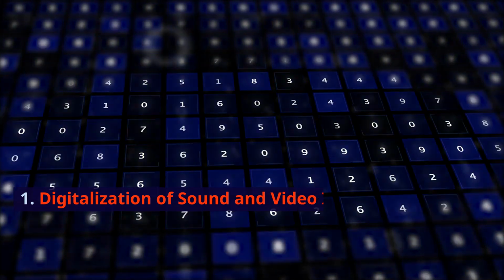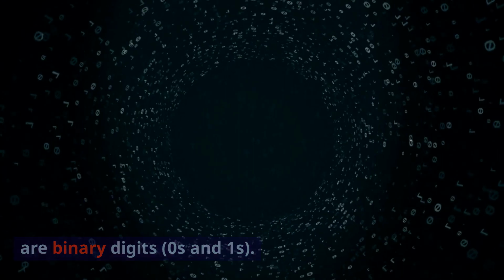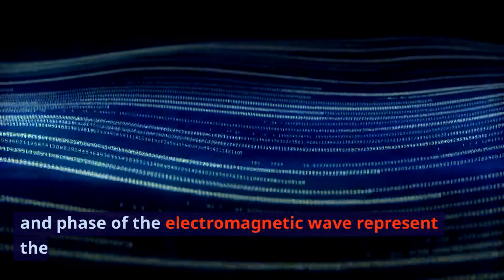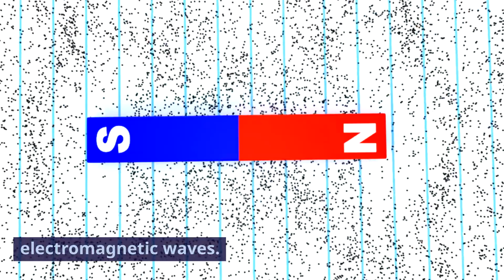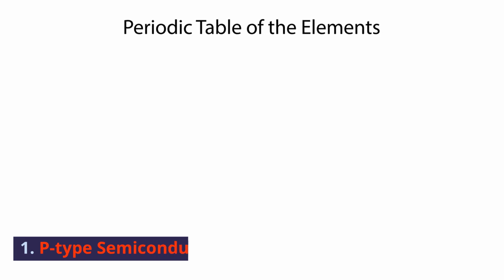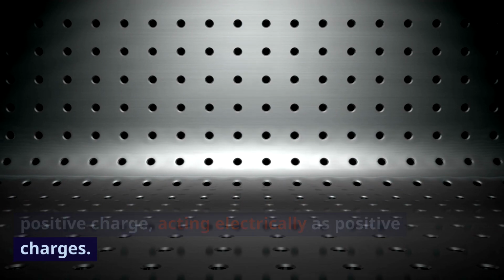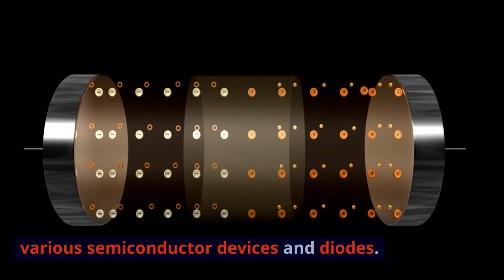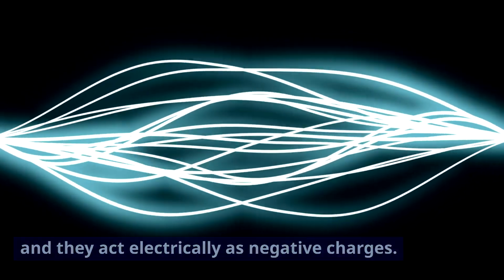소리나 영상 등의 정보는 어떻게 저장되어 전자기파로 전달될 수 있나요? 자기와 스핀과도 관련이 있나요?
소리와 영상 정보는 전자기파로 전달되는 과정에서 전자기장과 자기장과 관련이 있습니다. 아래는 이러한 과정을 설명하는 간략한 개요입니다:

1. **소리와 영상 정보의 디지털화:** 소리와 영상 정보는 먼저 디지털 데이터로 변환됩니다. 소리 정보는 아날로그 음향 신호에서 디지털 오디오로 변환되고, 영상 정보는 아날로그 비디오에서 디지털 비디오로 변환됩니다. 이 디지털 데이터는 0과 1의 비트로 표현됩니다.

2. **디지털 데이터의 인코딩:** 디지털 데이터는 일련의 비트로 표현되며, 인코딩된 데이터는 통신에 사용되는 형식에 따라 변환됩니다. 예를 들어, 음성은 코덱 (Codec) 알고리즘을 사용하여 압축 및 인코딩됩니다.

3. **전자기파 생성:** 디지털 데이터는 전자기파로 변환됩니다. 이때 전자기장이 생성되며, 전자기파의 주파수, 진폭 및 위상은 데이터의 특성을 나타냅니다.

4. **전자기파의 전송:** 생성된 전자기파는 무선 통신 또는 유선 통신을 통해 전달됩니다. 이 과정에서 전자기파는 공기 또는 다른 매질을 통해 전파됩니다.

5. **전자기파 수신 및 디코딩:** 수신측에서는 전자기파를 감지하고 디코딩하여 디지털 데이터로 복원합니다. 이 과정에서 전자기장과 자기장의 상호작용이 중요한 역할을 합니다.

자기장과 관련된 부분은 전자기파를 생성하고 수신하는 과정에서 중요합니다. 전자기파의 변화는 전자기장과 자기장의 변화로 나타나며, 전자기파의 파동성은 이러한 변화로 인해 발생합니다. 따라서 자기장과 스핀과 관련된 원리가 일부 전자기파 관련 기술에 사용됩니다. 예를 들어, 자기 저장장치 (예: 하드 디스크 드라이브)에서는 자기 스핀을 이용하여 데이터를 저장하고 검색합니다.

요약하면, 정보는 디지털 데이터로 변환되고, 전자기파로 변환되어 전달됩니다. 전자기파의 생성 및 감지에는 전자기장과 자기장의 상호작용이 관련되며, 이것이 전자기파 통신 및 데이터 저장 기술에 중요한 역할을 합니다.

반도체의 종류에 대하여 설명해 주세요

반도체는 전기를 통해 전류를 제어하고 정보를 처리하는 데 중요한 역할을 하는 물질로, 다양한 종류가 있습니다. 이러한 반도체의 주요 종류는 다음과 같습니다:

1. **실리콘 반도체 (Silicon Semiconductor):**
   - 실리콘은 가장 널리 사용되는 반도체 소재 중 하나입니다. 실리콘 칩은 대부분의 컴퓨터, 스마트폰, 태블릿 및 다른 전자 장치에서 사용됩니다. 실리콘은 안정성, 신뢰성 및 고성능을 제공하는 데 우수한 소재입니다.

2. **게르마늄 반도체 (Germanium Semiconductor):**
   - 게르마늄은 실리콘과 비슷한 반도체 소재로, 초기 컴퓨터 및 전자 기기에서 사용되었습니다. 그러나 실리콘에 비해 열 안정성이 낮고 사용 범위가 제한적이기 때문에 현재는 드물게 사용됩니다.

3. **화합물 반도체 (Compound Semiconductors):**
   - 화합물 반도체는 실리콘 외에도 다양한 화합물을 포함하는 반도체 소재로, 특정 응용 분야에서 사용됩니다. 예를 들어, 갈륨 아르센화인 갈륨아센화 인(GaAs)는 광통신 및 레이저 다이오드에서 사용됩니다.

4. **유기 반도체 (Organic Semiconductor):**
   - 유기 반도체는 유기 화합물을 기반으로 하며, 주로 유연한 전자 장치 및 유기 전자 장치에 사용됩니다. 유기 태양 전지 및 유기 발광 다이오드(OLED)는 이러한 반도체의 예입니다.

5. **반도체 나노구조물 (Semiconductor Nanostructures):**
   - 반도체 나노구조물은 아주 작은 크기로 제작된 반도체 소자로, 나노메터 크기의 규모를 가집니다. 이러한 나노구조물은 나노 전자학 및 나노 기술 분야에서 중요한 역할을 합니다.

6. **전소체 (Superconductor):**
   - 전소체는 특정 온도에서 전기 저항이 없는 물질로, 특수한 응용 분야에서 사용됩니다. 초전도체는 자기장 생성 및 초전도 전송 장치에서 사용됩니다.

이러한 반도체 종류는 다양한 응용 분야에서 사용되며, 전자 기기, 통신, 태양 전지, 광학 및 나노 기술 등 다양한 기술 분야에 중요한 역할을 합니다.

네, 반도체는 주로 P형과 N형으로도 구분됩니다. P형과 N형 반도체는 전기적 특성에 따라 다르게 불리며, 이러한 구분은 반도체 소자 제조 및 전자 회로 설계에서 중요한 역할을 합니다. 여기에서 각각의 특징을 설명하겠습니다:

P형 N형 등으로도 구분되나요?

1. **P형 반도체 (P-type Semiconductor):**
   - P형 반도체는 양공(holes)이 주요한 이동 첨자입니다. 양공은 전자의 부재로서 양전하를 가지며, 전기적으로 양성으로 작용합니다.
   - P형 반도체를 만들려면 불순물로 보라르 (Boron)와 같은 원소를 소재에 도핑(doping)하여 양전하를 갖는 결함을 생성합니다. 이로 인해 양공이 생성되며 전자와 양공 사이에는 전기적인 공진 현상이 일어납니다.
   - P형 반도체와 N형 반도체를 합치면 PN 접합이 생성되며, 이것은 다양한 반도체 소자 및 다이오드의 기본 요소 중 하나입니다.

2. **N형 반도체 (N-type Semiconductor):**
   - N형 반도체는 전자(electrons)가 주요한 이동 첨자입니다. 전자는 음전하를 가지며, 전기적으로 음성으로 작용합니다.
   - N형 반도체를 만들려면 불순물로 인산 (Phosphorus)와 같은 원소를 소재에 도핑하여 자유 전자를 추가로 도입합니다. 이로 인해 전자가 더 많아지며, 전기적으로 음성으로 작용합니다.
   - N형 반도체와 P형 반도체를 합치면 PN 접합이 생성되며, 다양한 반도체 소자 및 다이오드의 기본 요소 중 하나입니다.

PN 접합은 트랜지스터와 같은 다양한 반도체 소자 및 직류 전자 공유를 위한 기본적인 구성 요소를 만드는 데 사용됩니다. P형과 N형 반도체의 결합은 반도체 소자의 동작을 제어하고 전자기적 스위치를 만드는 데 중요한 역할을 합니다.